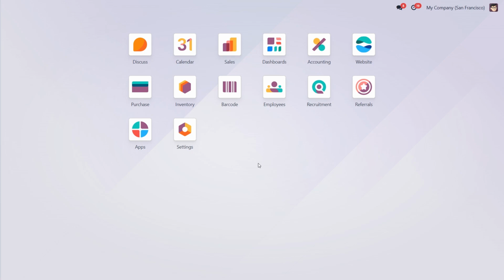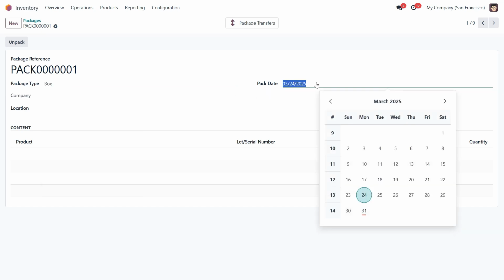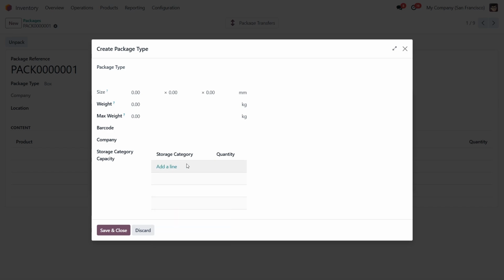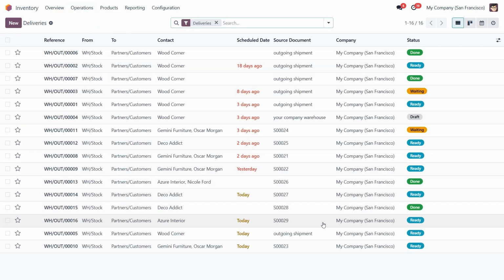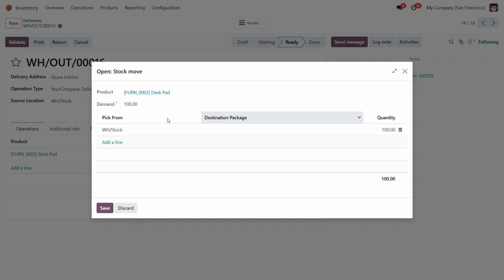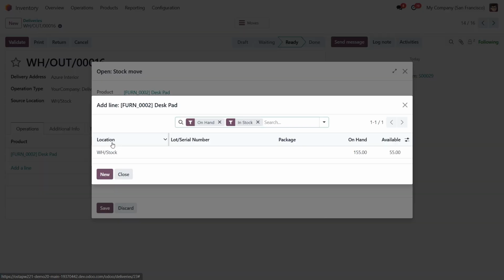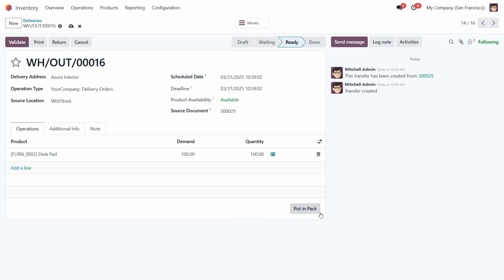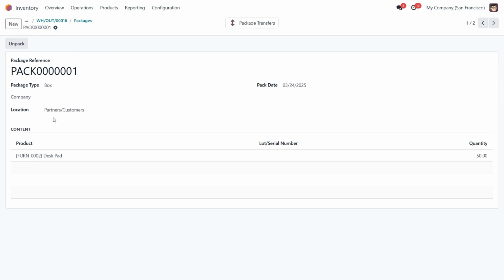How to Create & Manage Packages in Odoo 18 | Odoo 18 Inventory Tutorial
In today’s video, we’re diving into Packages in Odoo 18—how they work and how to manage them effectively. A package is a container that holds multiple products, making it easier to store and move items in bulk. This could be a box, a carton, or even a pallet. With Odoo, you can track packages, check their contents, and monitor their journey from one location to another.

✅ How to enable the Packages feature in Odoo 18
📦 How to create and manage packages in the Inventory app
📏 How to create custom package types with weight and size details
🚚 How to split a delivery order into multiple packages
🔍 How to track package contents and manage logistics efficiently